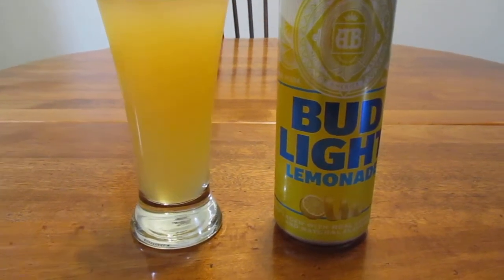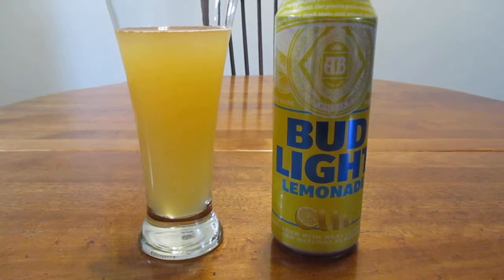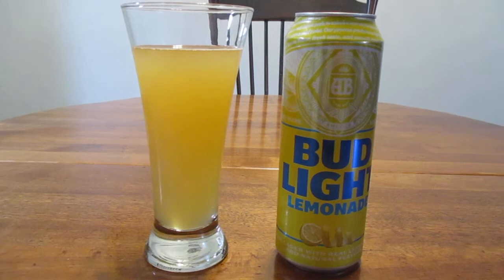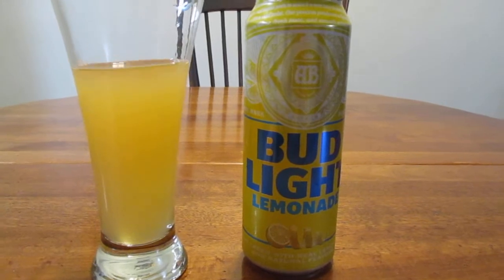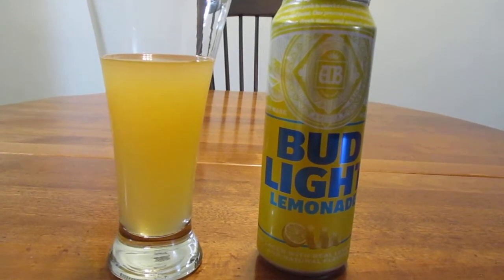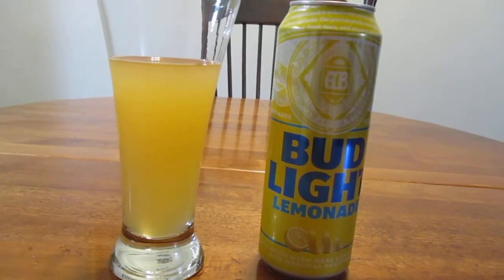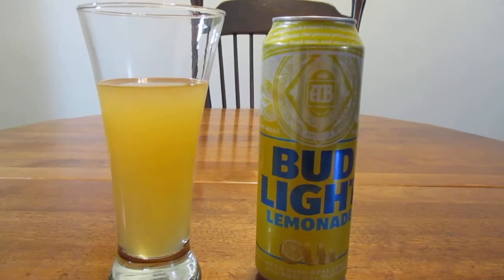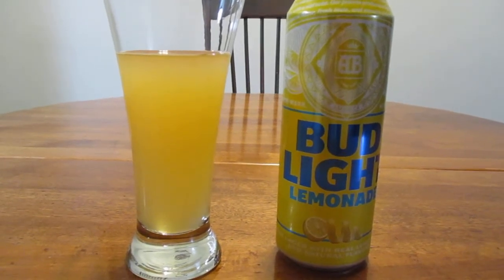TRY IT! Bud Light Lemonade Review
You gotta try this!